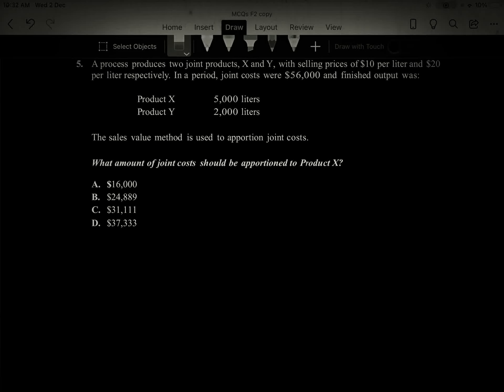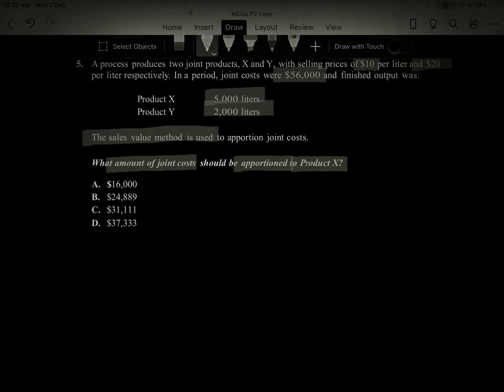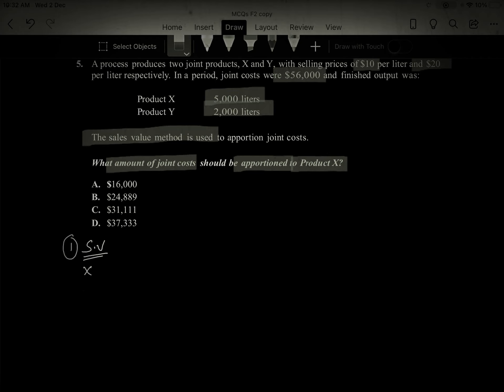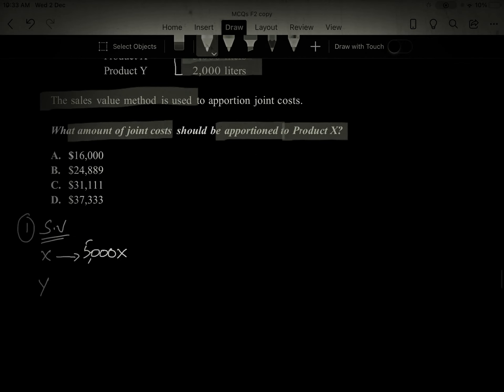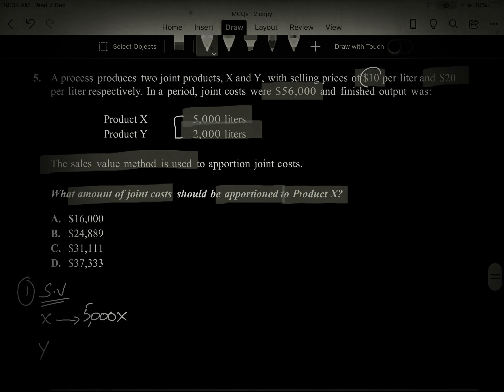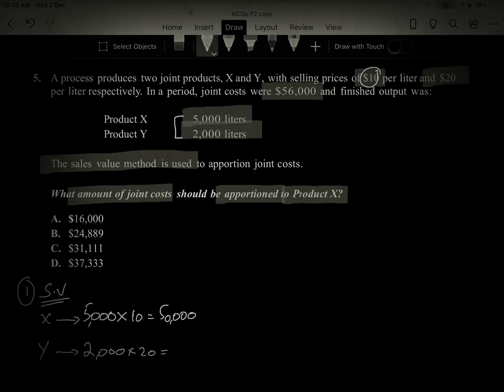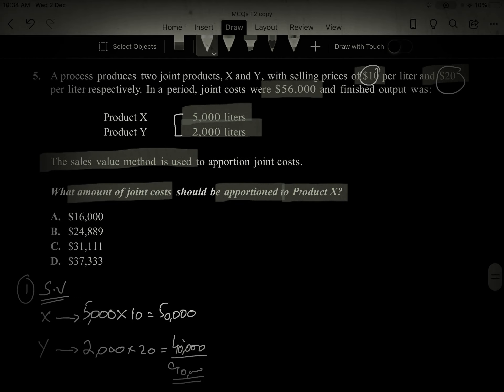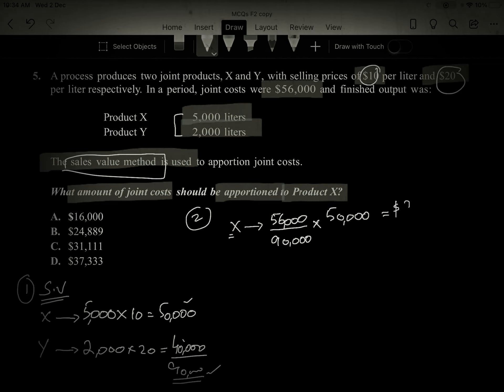Joint product Q 1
A process produces two joint products, X and Y, with selling prices of $10 per liter and $20 per liter respectively. In a period, joint costs were $56,000 and finished output was:

 Product X  5,000 liters
 Product Y  2,000 liters

The sales value method is used to apportion joint costs.

What amount of joint costs should be apportioned to Product X?

A. $16,000
B. $24,889
C. $31,111
D. $37,333